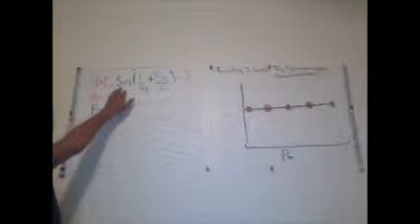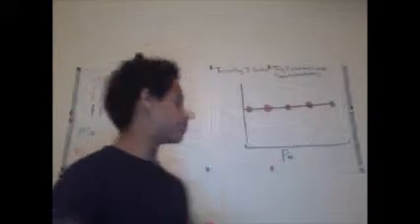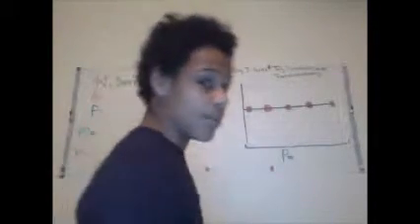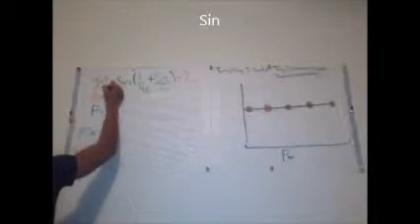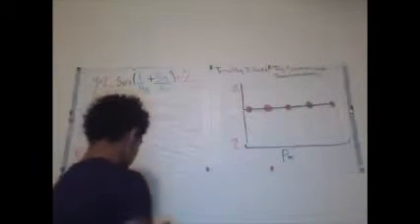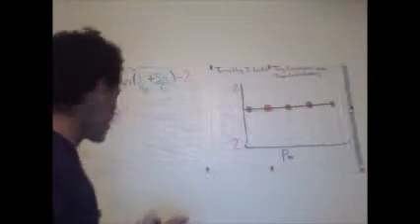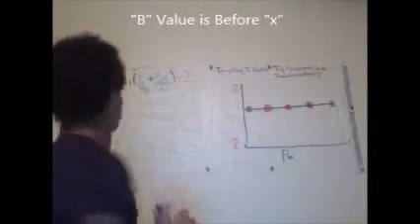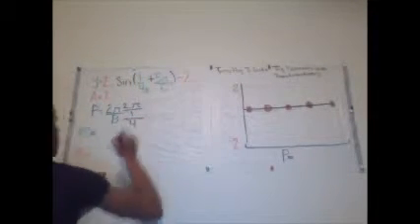Trig functions and transitions P-1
Math Video Productions